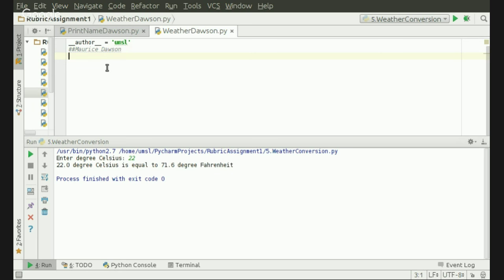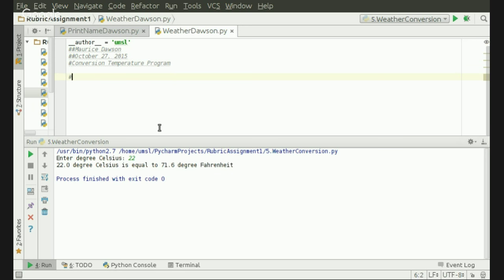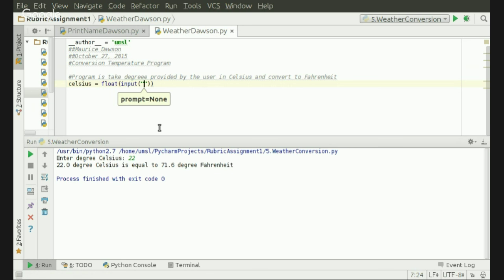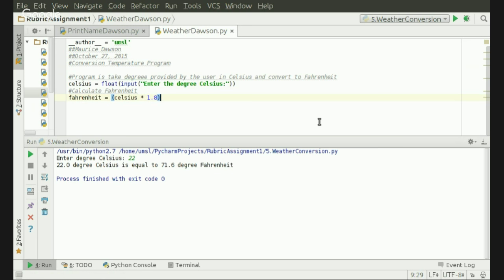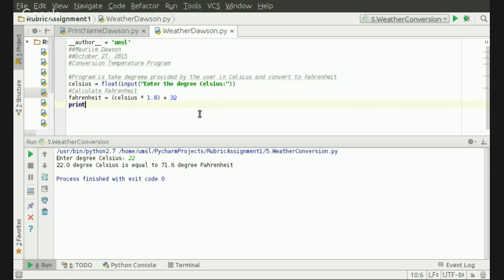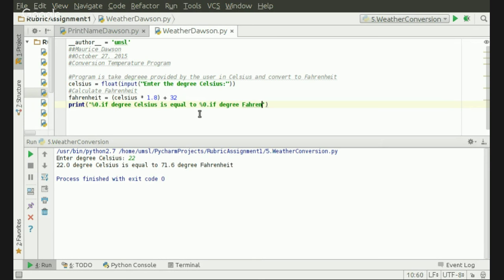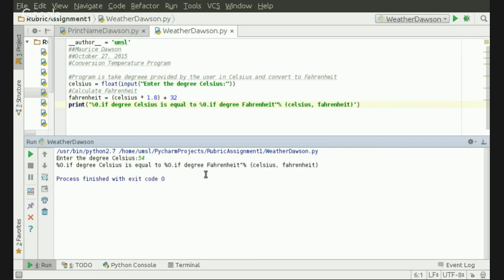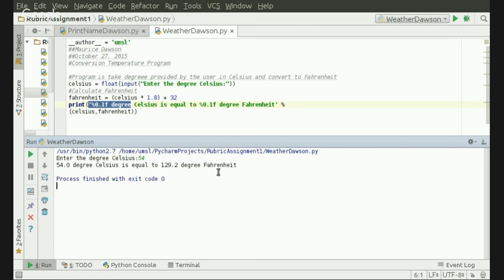Python Temperature Converter